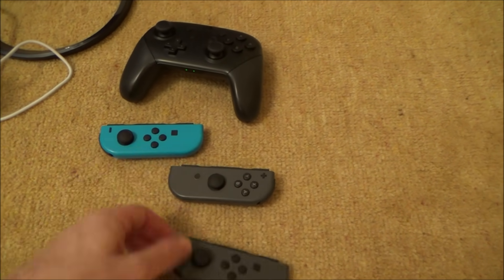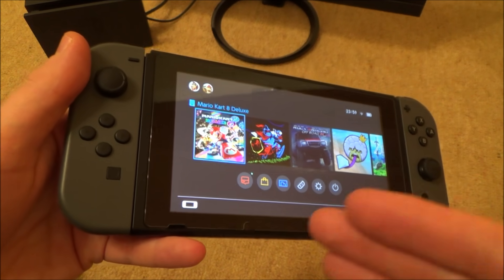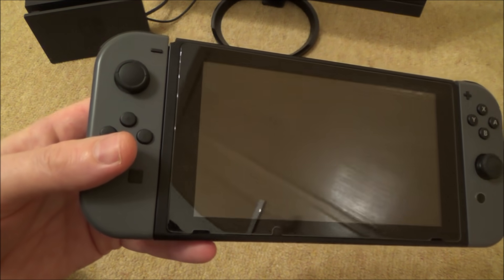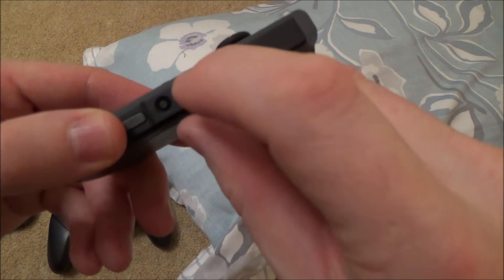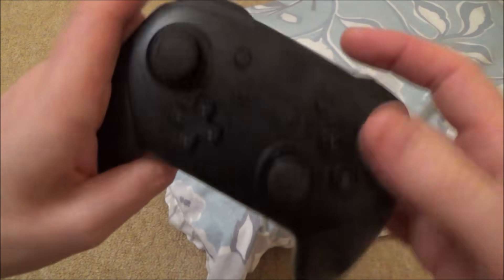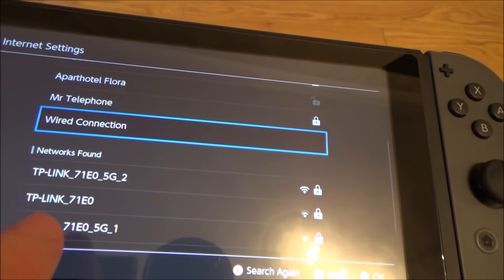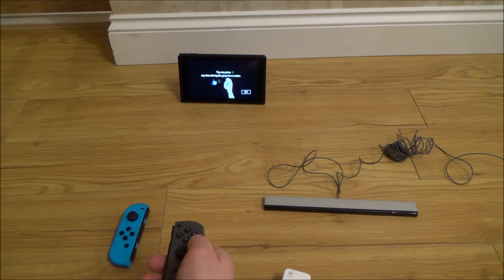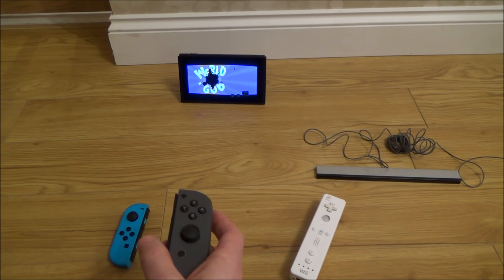Nintendo Switch : 10 Things you might NOT know - PART 1 (2018)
Hi, this video shows 10 different things about the Nintendo Switch that you may not know. This all works as of January 2018. I have also done a PART 2 video which shows another 12 things. Hopefully between the 2 videos there will be some things that you haven't seen before :-)